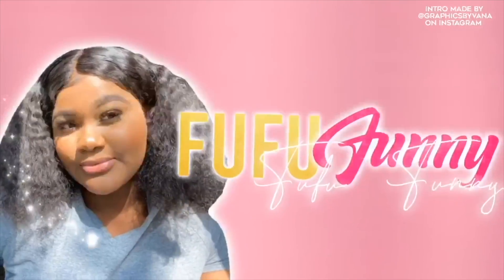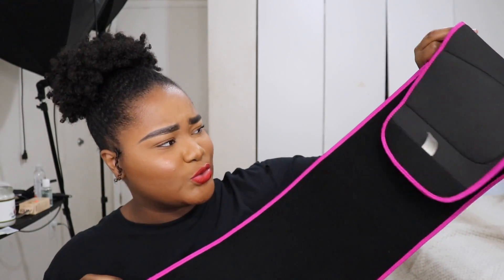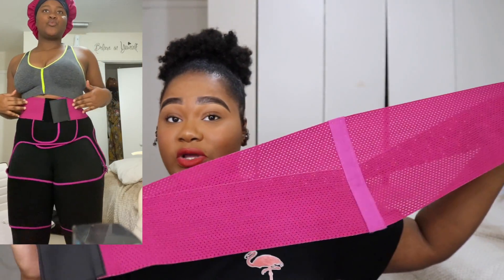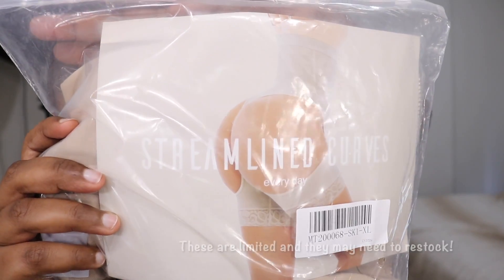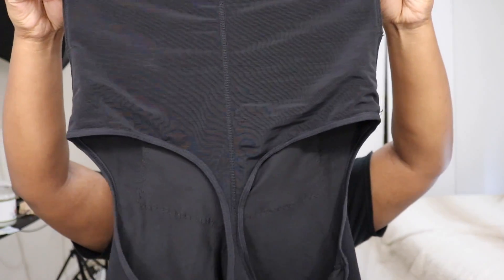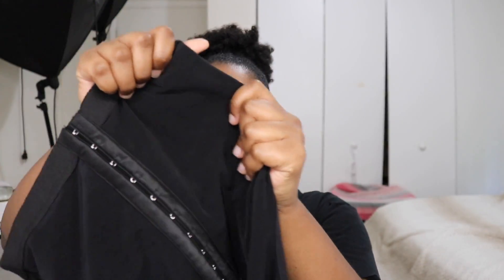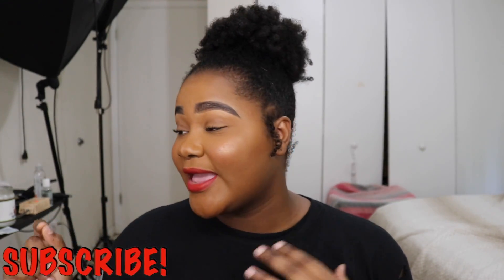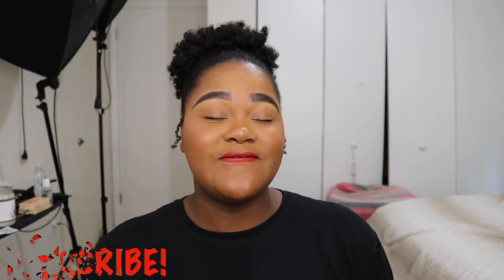I did the 2 WEEK SHRED Challenge and got INSANE RESULTS!! CHLOE TING ABS IN 2 WEEKS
Watch me struggle to get my dream body! I did the CHLOE TING  2 WEEK SHRED CHALLENGE AND GOT AMAZING RESULTS.

(ADDITIONAL DETAILS)
-The shaper is an all in one detachable shaper so you have the option to wear it as a waist fitness shaper, thigh trimmer, or both. Because of those options, it makes the shaper budget-friendly so you don't have to purchase more than one product. Also, it has a pocket so you can secure your phone, which allows you to wear your earpods while working out.

-Sizes are from (s-m) and (l-xl) It is adjustable and depending on how big a person's thigh is, it may fit up to a 2x but their Superior Shaper fits larger sizes but it doesn't have a phone pocket

DM me if you guys have any questions! They're very effective and I seen results after my first use!